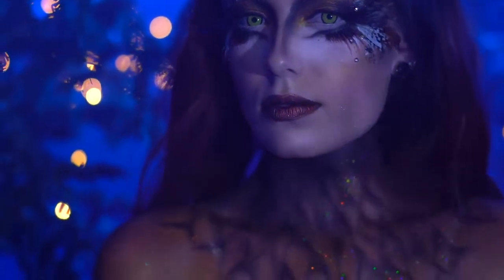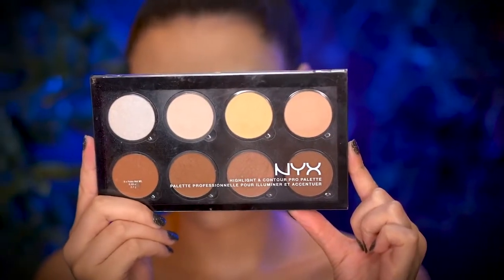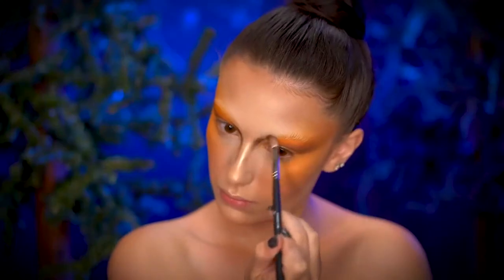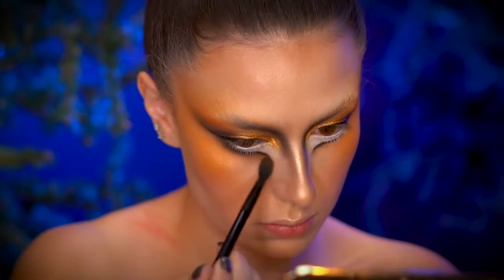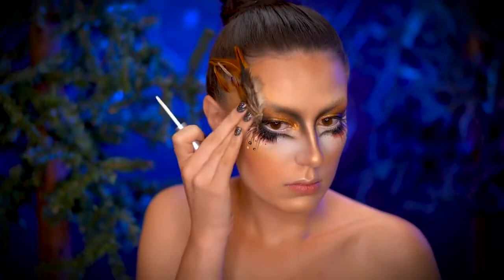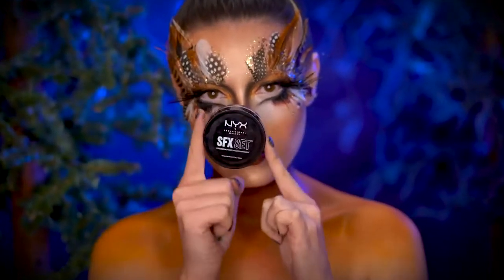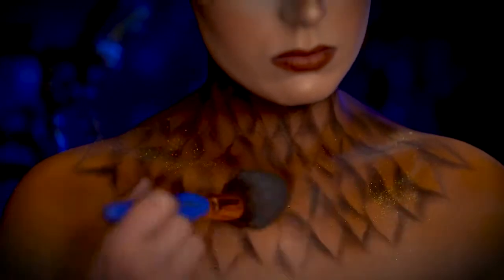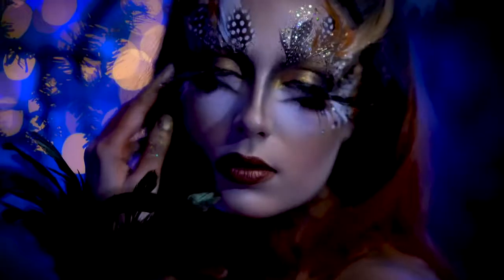FANTASY OWL LOOK | BRONZEY HALLOWEEN | MAKEUP TUTORIAL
Beetle Juice
Black Bow Halloween Headband
Black Light Reactive Colors
Body Paint
Coagulated Blood Gel
Dead Sugar Skull Face Temporary Tattoo
Escolite Face and Body Paint
Essential Halloween 50 Scary Songs
Evil Clown Makeup Kit
Extreme Costume Makeup
Face and Body Crayons
Face Paint & Body Painting Palette
Face Paint Crayons Kit
Face Paint Stencils for Painting Kit
Face Paint Sticks
Flaming Skull Kit
Glitter Temporary Tattoos Makeup Kit
Glow Body and Face Paint
Halloween Dog Collar and Leash
Halloween Makeup Paint with Stencils & Brushes
Halloween Motion Picture Soundtrack
Halloween Party Wigs
Halloween Scar Tattoos Temporary
Halloween Shoes
Halloween Skull Sleeve Shirts
Hemlock Butterfly Shawl
Iron Man Mask
Joker Makeup Accessory Kit
Luminous Face Body Makeup Paints
Luminous Face Paint
Makeup Barrier Spray
Makeup Cream Face Paint
Makeup Liquid Latex
Makeup Setting Powder
Neon Face Paint Sticks
Pregnancy Belly Painting Kit, Glitter & Stamps
Rainbow Glow Face Paint Kit
Reactive Neon Fluorescent Paint
Reactive Neon Liquid Paints
Silly Farm Face Fun Kit
Temporary Tattoo Pro Party Kit
The Halloween Tree
UV Black Light Tattoos
UV Neon Fluorescent Paint
UV Reactive Invisible Acrylic Paint